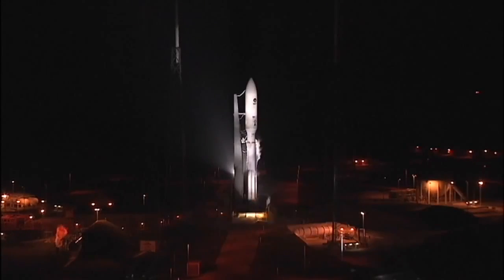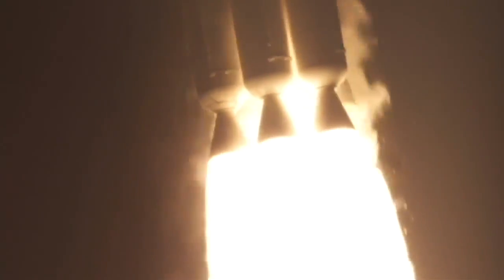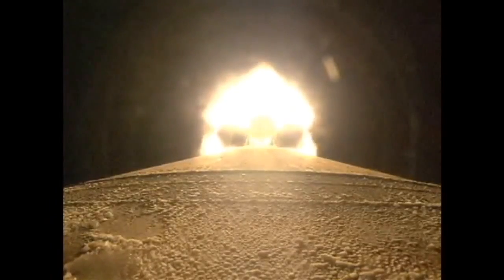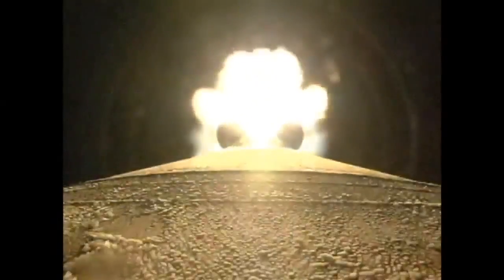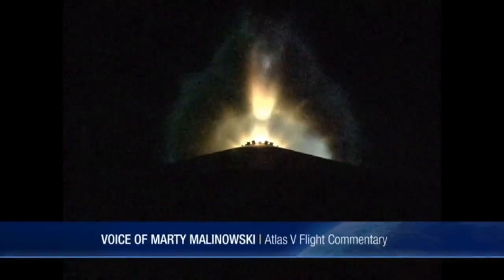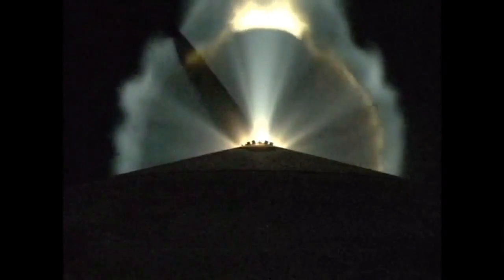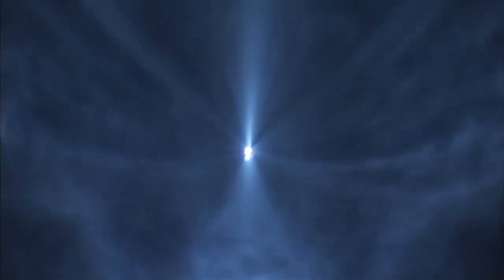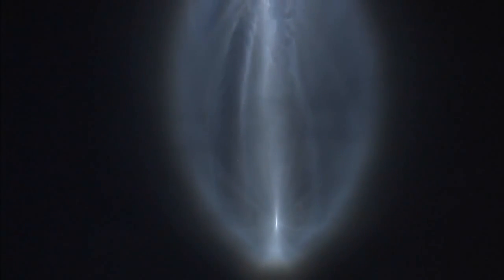Atlas V 551 - MUOS 4 Launch - September 2, 2015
A United Launch Alliance Atlas V 551 rocket thundered into the early morning skies over Florida's Space Coast on Wednesday, departing Cape Canaveral Air Force Station for a long mission to deliver the fourth MUOS satellite to orbit for the Multi-User Objective System. Liftoff from Space Launch Complex 41 took place at 10:18 UTC, marking the start of a three-hour ascent mission, aiming for a highly elliptical Geostationary Transfer Orbit.

Sporting five Solid Rocket Boosters, the 551 version of the Atlas V is the most powerful variant of the launcher currently in operation. Firing up its RD-180 Core Stage engine and the five boosters, Atlas V quickly jumped off its pad and shot skyward, completing a vertical ascent of just a few seconds before swinging to the south-east to depart the space coast. The five boosters operated for a little over 90 seconds and cleanly separated from the 62-meter tall rocket that continued onwards powered by the RD-180 alone - putting on a spectacular show in the skies over the space coast. The first stage finished its job four and a half minutes after launch, handing off to the trusted Centaur upper stage that was tasked with three engine burns.

The first burn was nearly eight minutes in duration and successfully inserted the vehicle into a Low Earth Parking Orbit. The next burn was almost 6 minutes in duration and boosted the high point of the orbit to set up for a long coast phase of two and a half hours so that the third burn could serve as a combined perigee & apogee raising maneuver, achieving a Geostationary Transfer Orbit with increased perigee. Spacecraft separation was successfully carried out 2 hours and 53 minutes after liftoff with confirmation of mission success provided shortly thereafter.